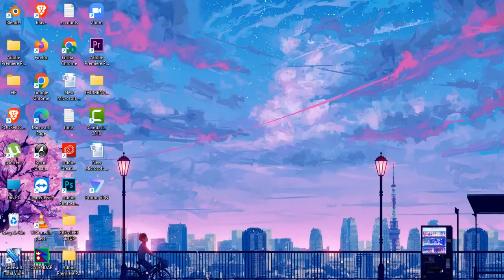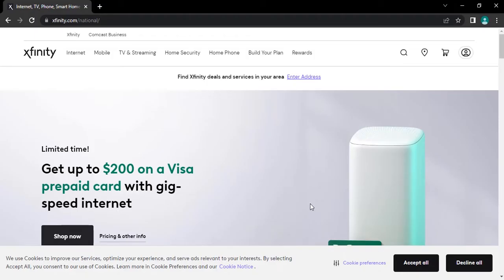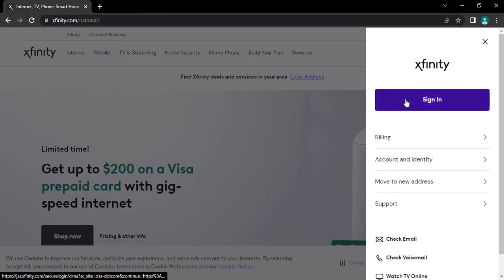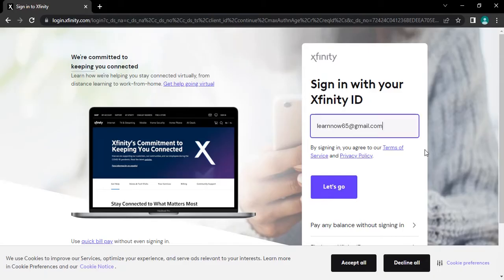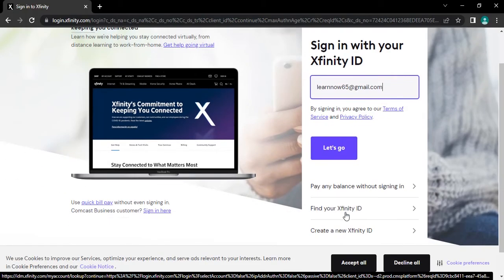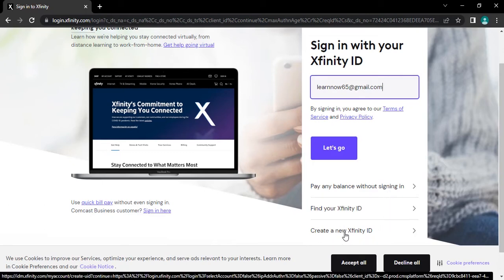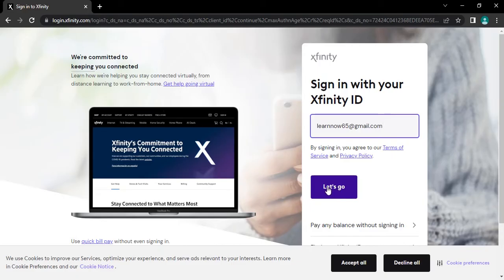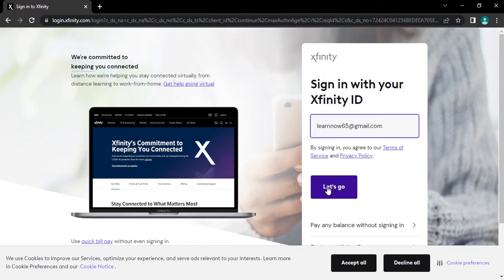Xfinity Login | Comcast Sign in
Learn how to Xfinity login and Comcast login in 2023.
This quick video will guide you to login to xfinity.com.